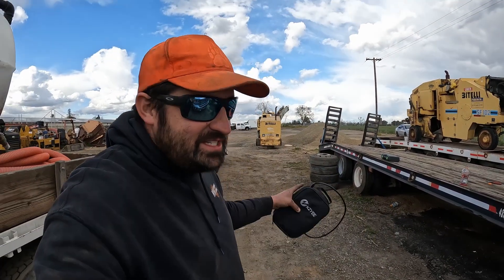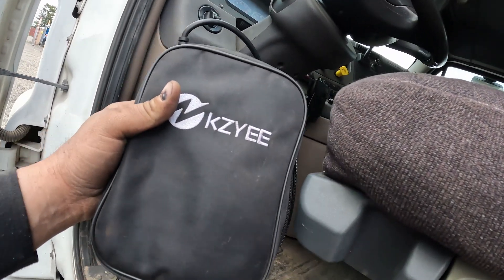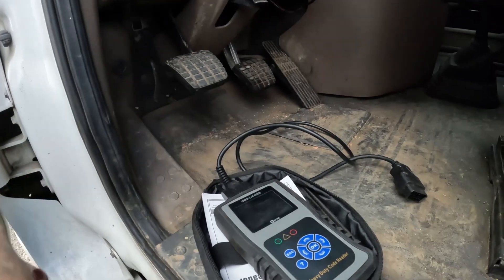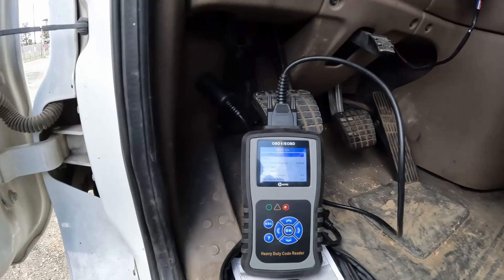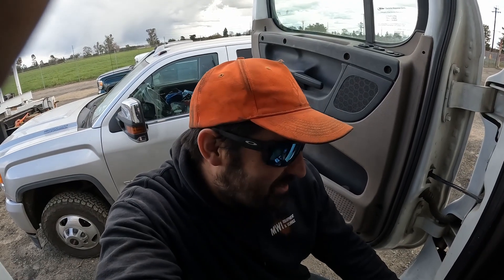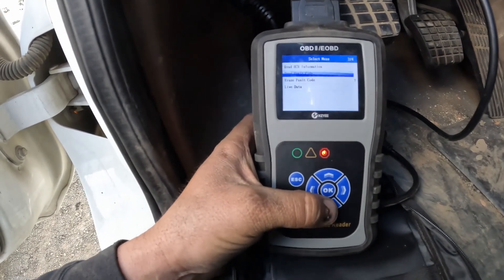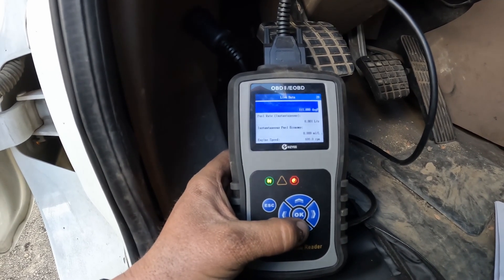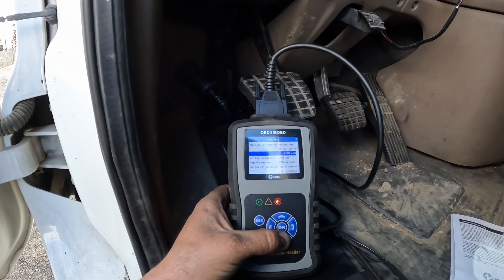KZYEE Heavy Duty Scan Tool Product Review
Original price: $189.99
Promotion price: $160.99

This scanner does not work new cummins like the x15 engines but works on most other diesels such as Paccar, Detroit etc..